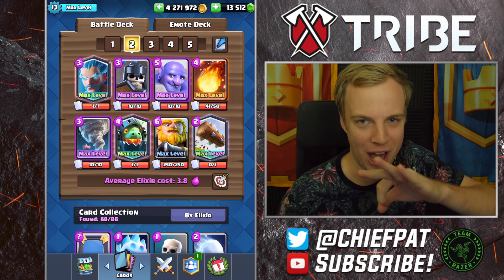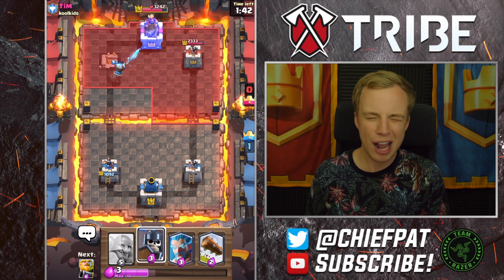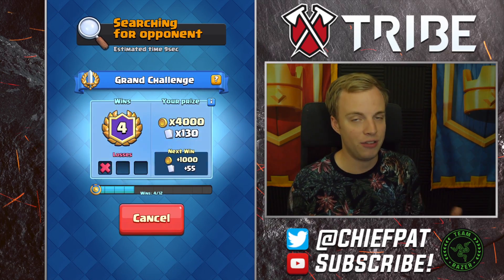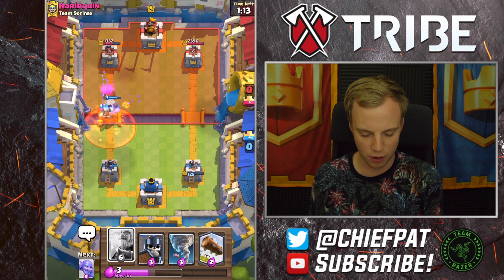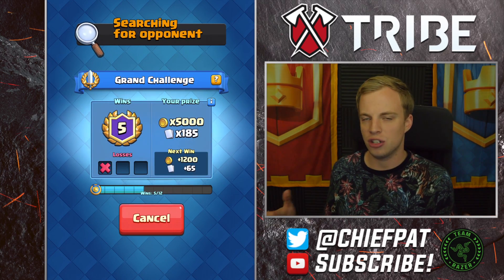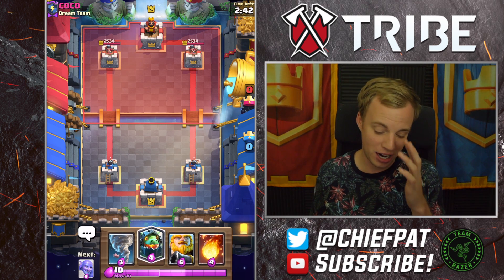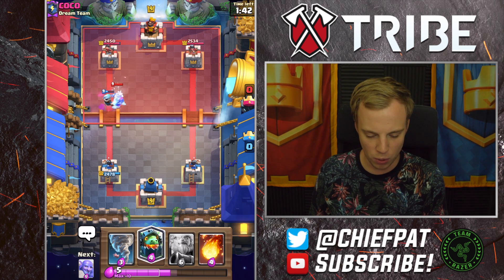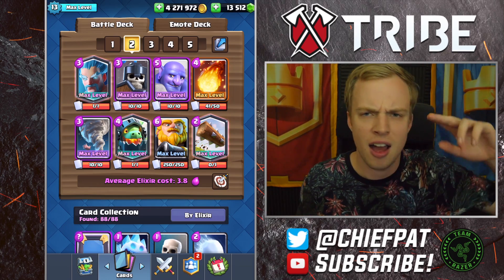Clash Royale - ROYAL GIANT... SPLASH!? Fun Meta Deck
Another day... another Royal Giant deck. Let's use a version that has crazy splash to take down your opponents! Enjoy.